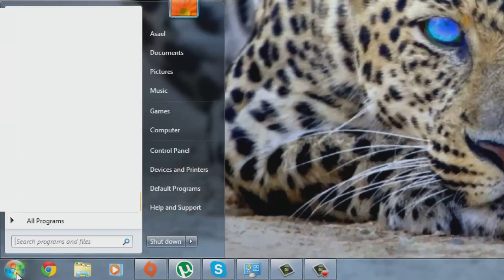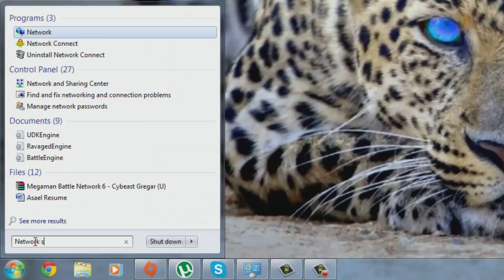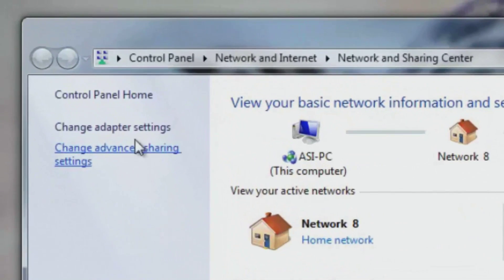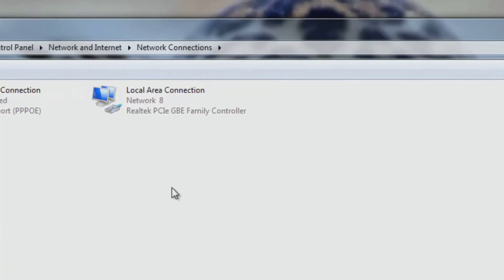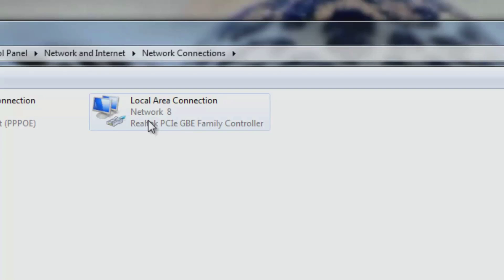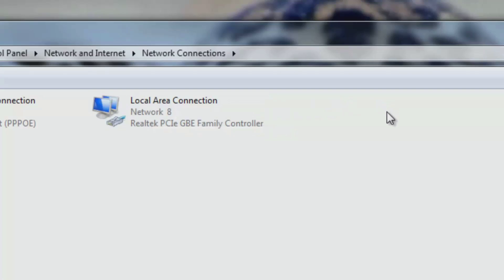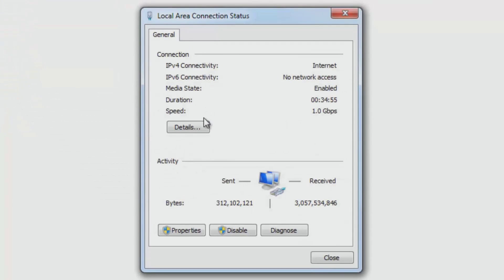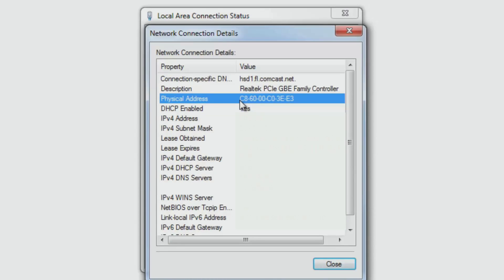How to Find an Ethernet Adapter's MAC Address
Microsoft, Internet Explorer, Windows and the Windows/ IE logo are either registered trademarks or trademarks of Microsoft Corporation in the United States and/or other countries.